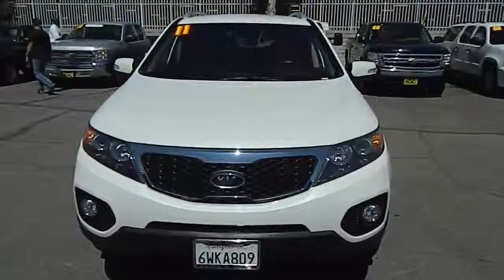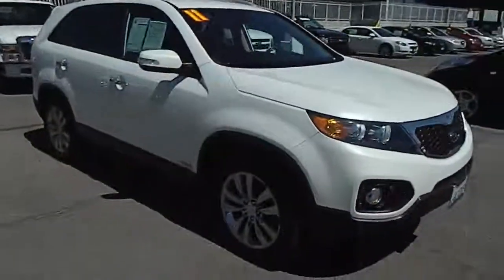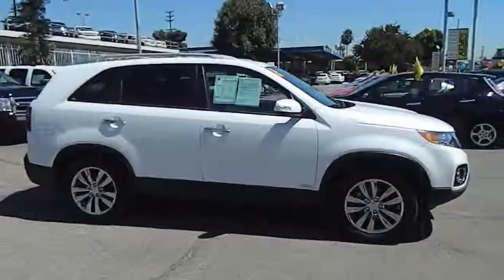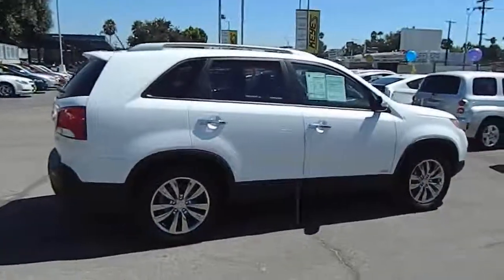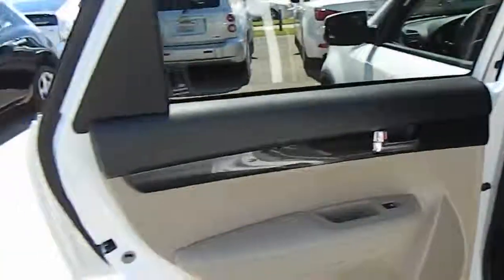2011 Kia Sorento - EX Sport Utility 4D Los Angeles CA 420426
2011 Kia Sorento  - Stock#: 420426

Keyes Chevrolet
6001 Van Nuys Blvd